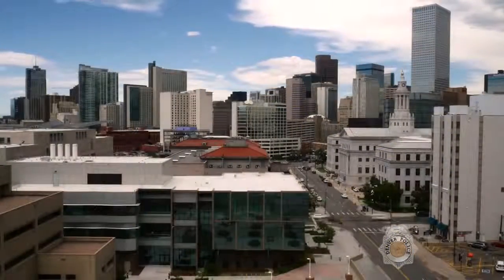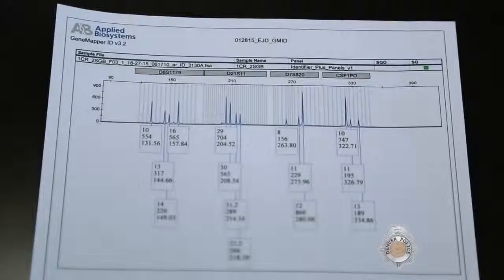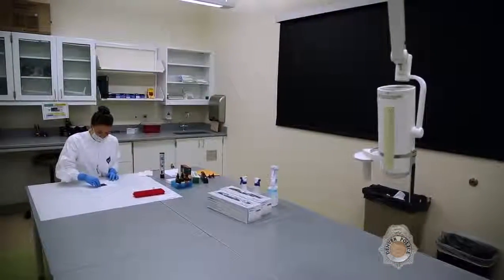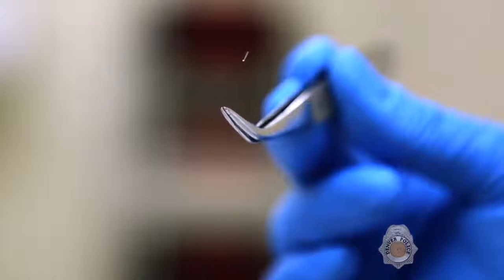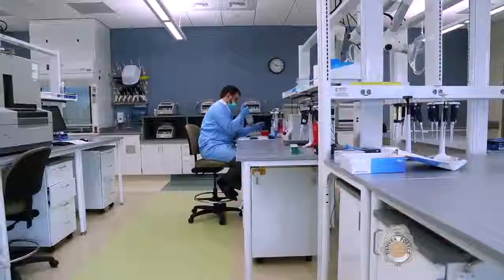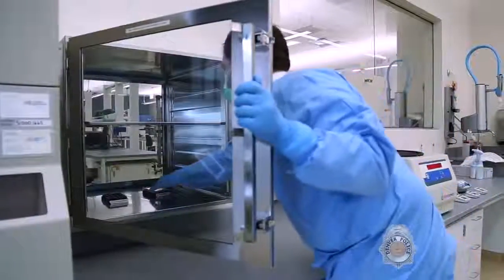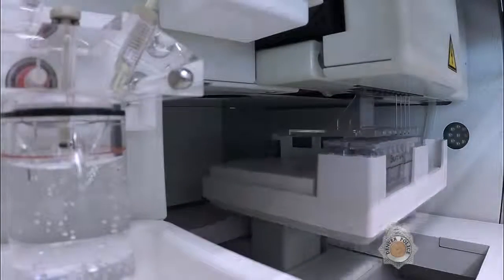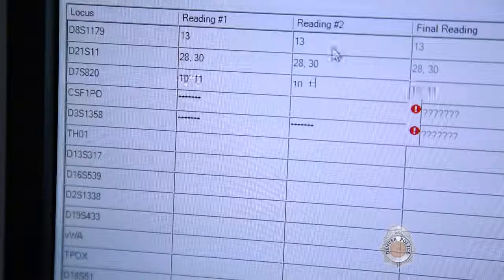DNA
Inside the Crime Lab Forensic Biology DNA Unit.mp4